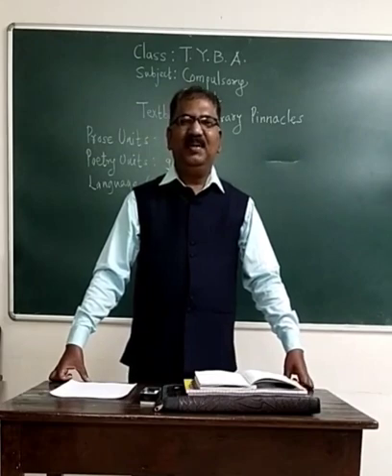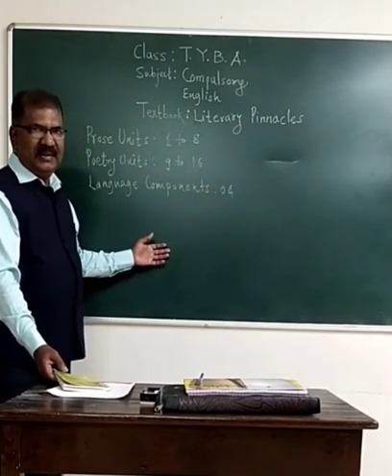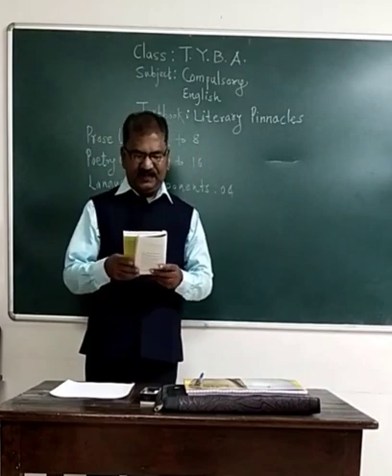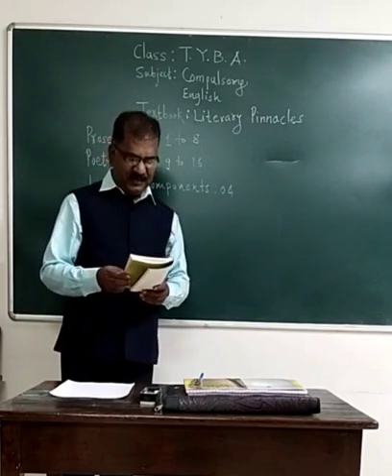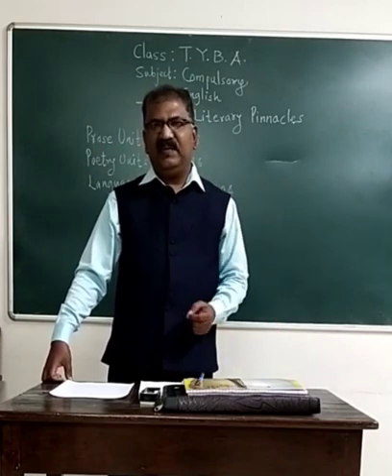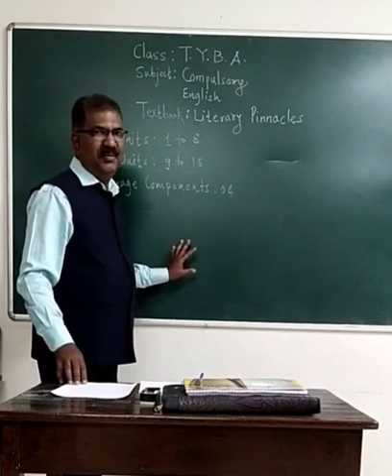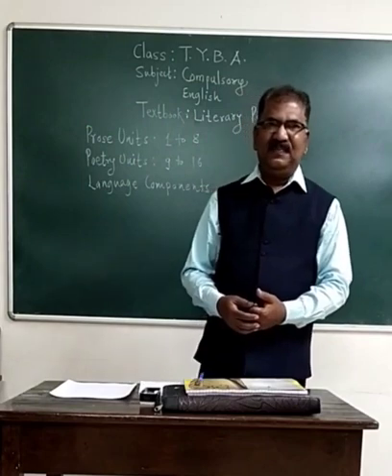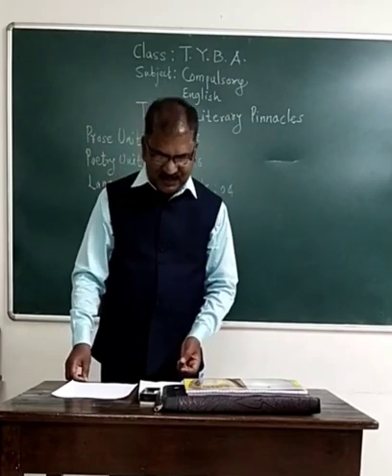T. Y. B. A. Compulsory English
Discussion on syllabus